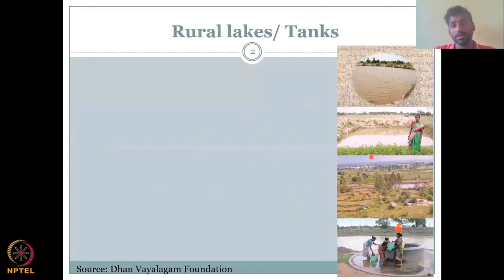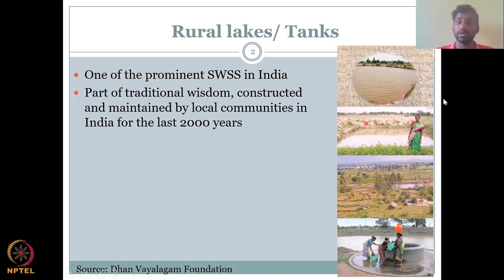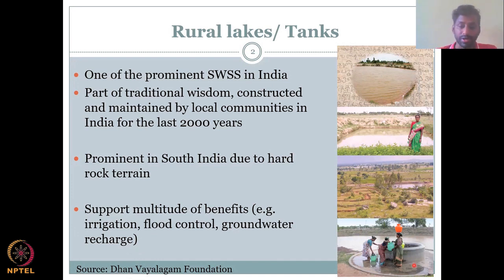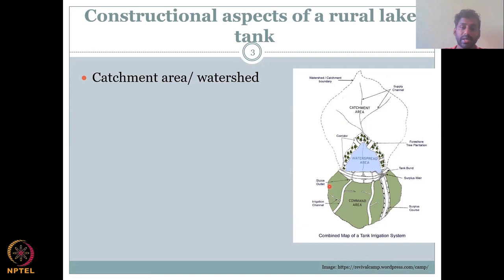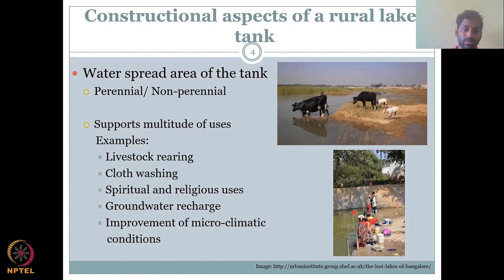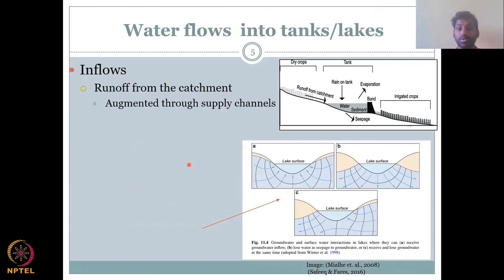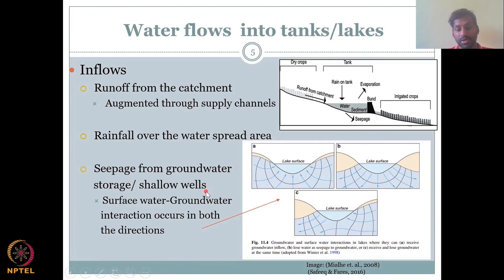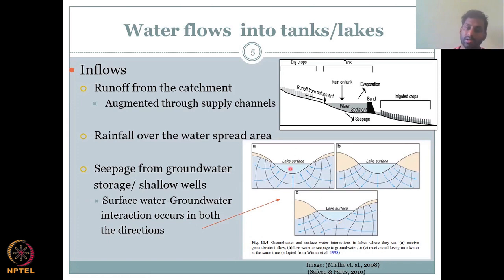Lecture 27: Surface water hydrology Part -2